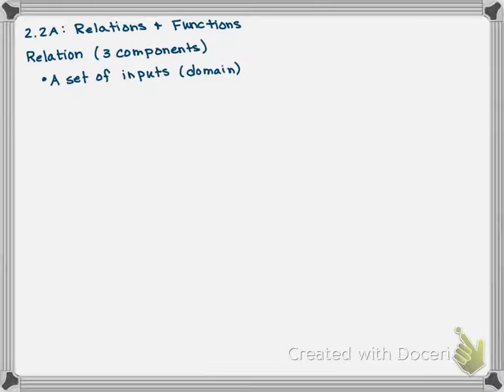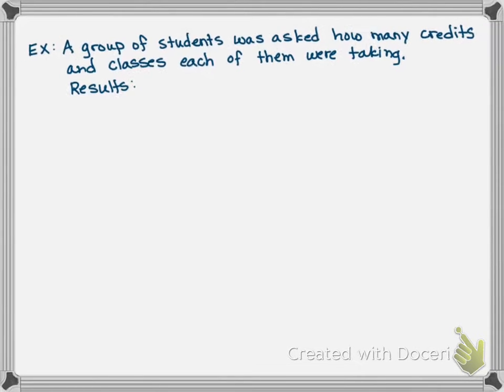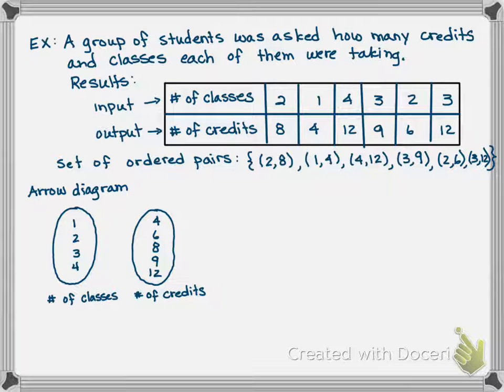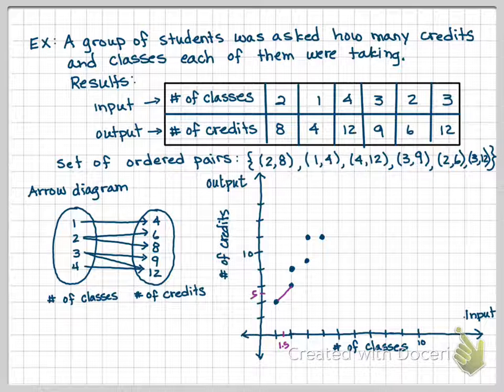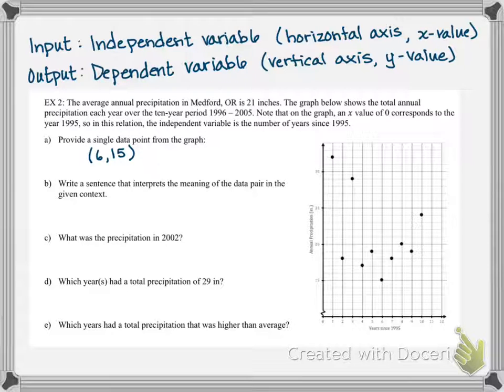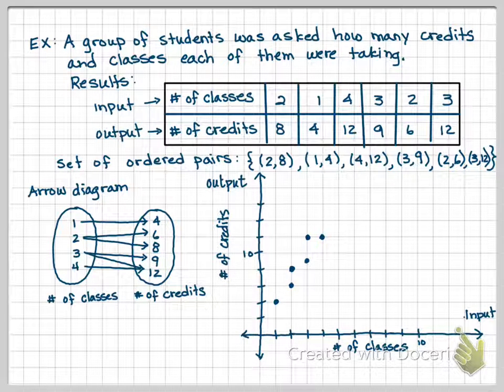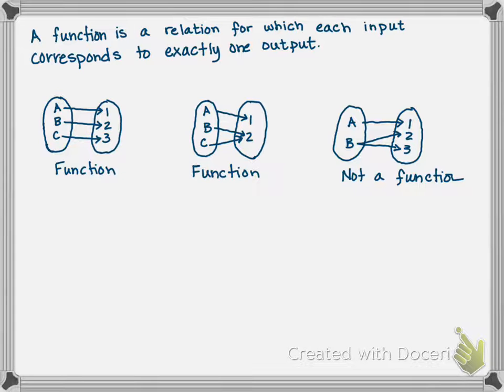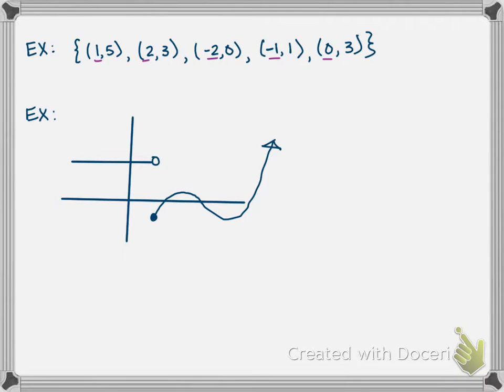2.2A M121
Jan 21